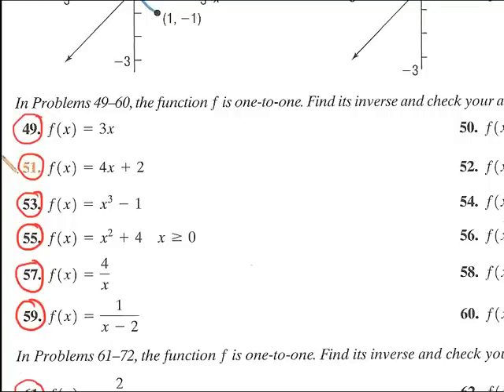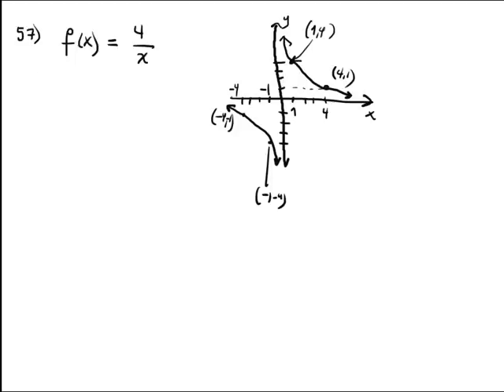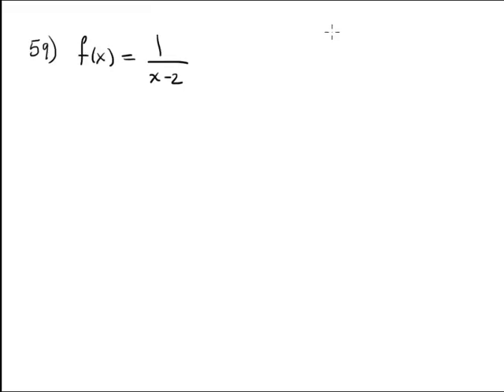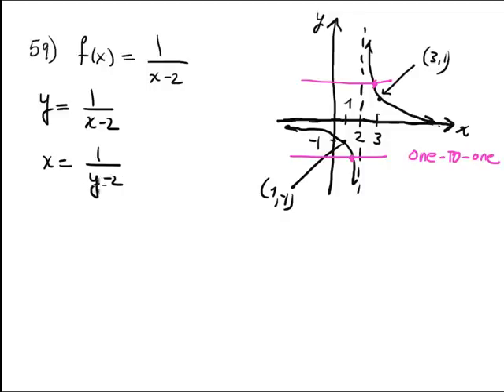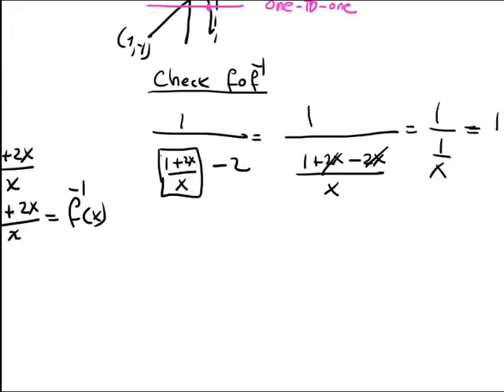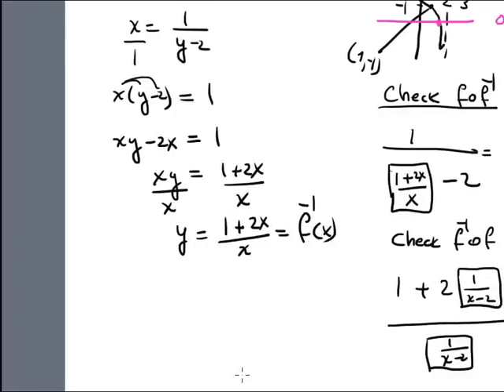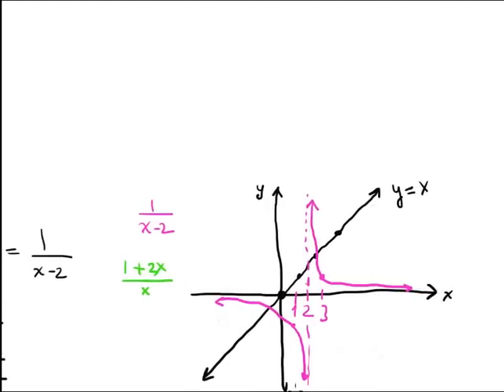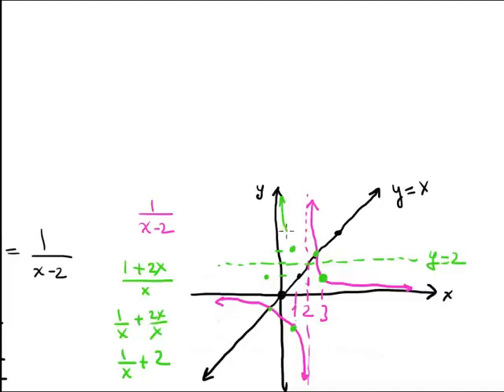INVERSE FUNCTIONS-HW for Test#3-Section-6.2-Part-C